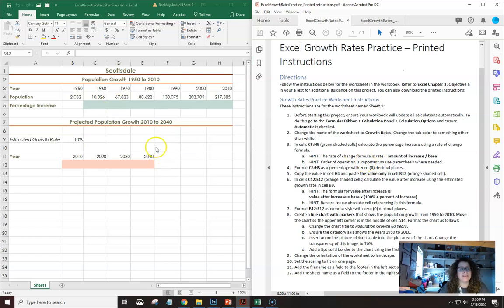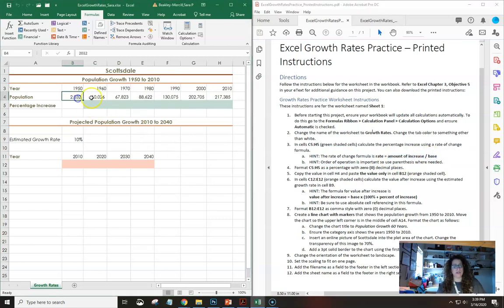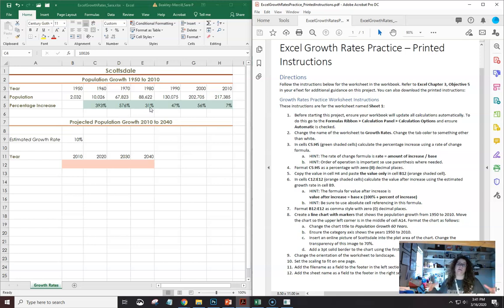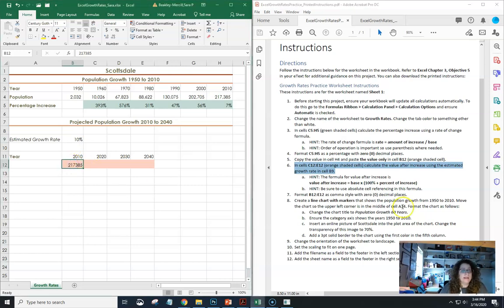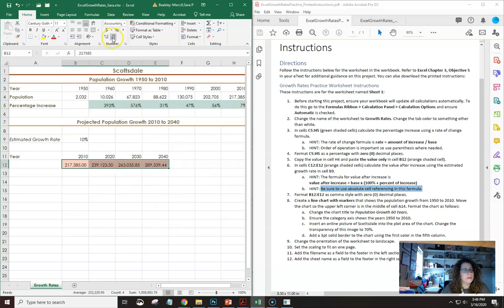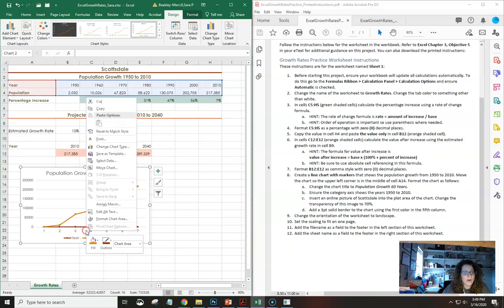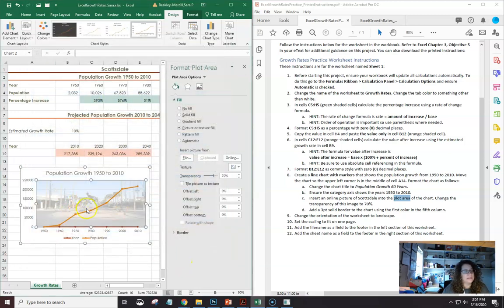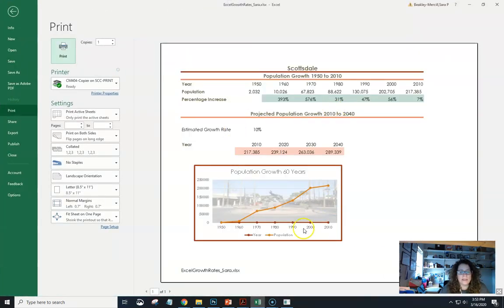BPC110 Excel Growth Rates Practice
This video takes the student through the Excel Growth Rates Practice assignment step by step.